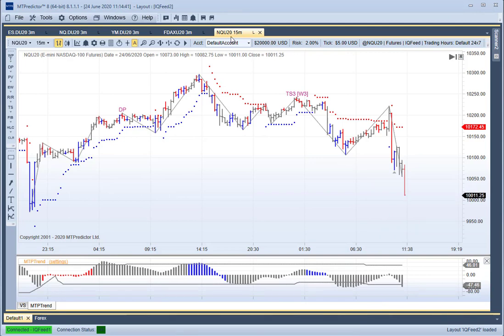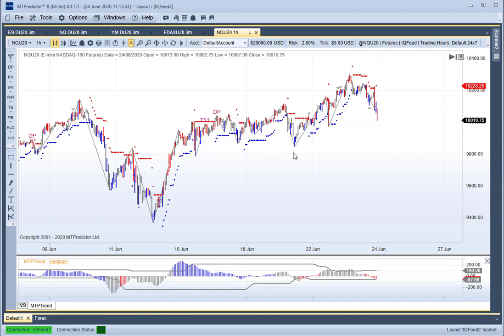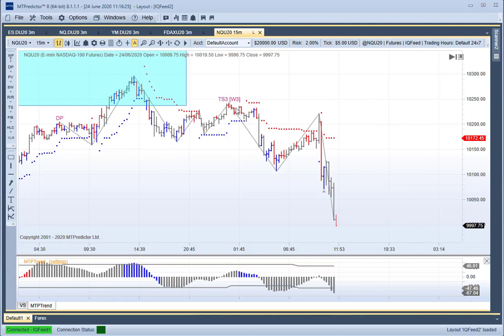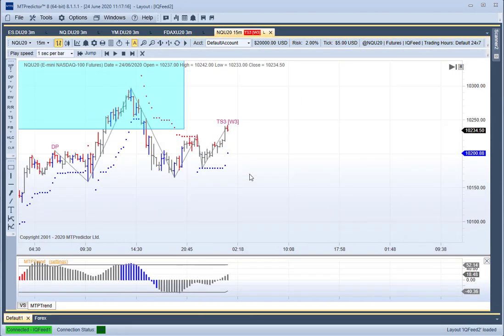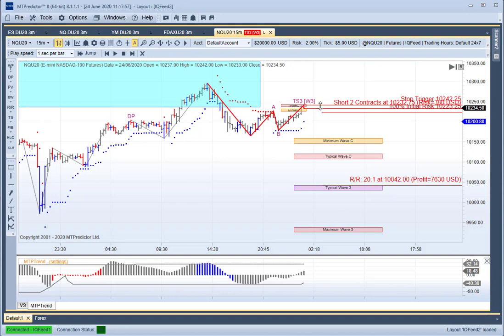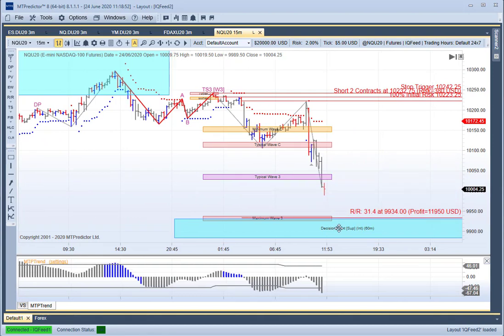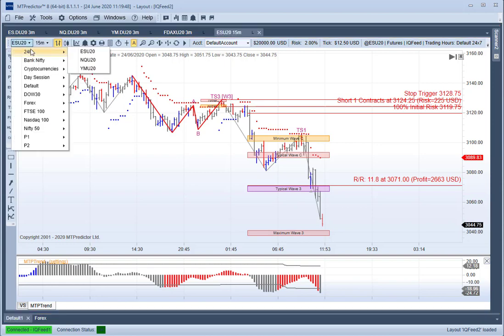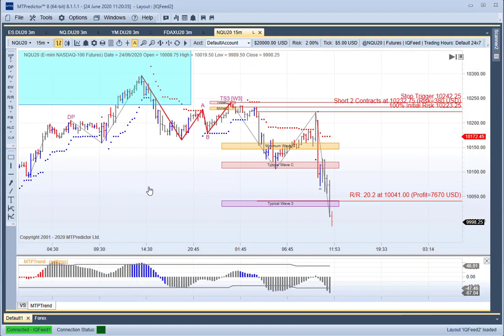MTPredictor - W3 [Wave 3] sell example on a 15min NQ Chart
In today’s MTPredictor video, we take a look at a Wave 3 [W3] sell set-up that has just unfolded on a 15min Chart of the NQ. This came after the NQ reversed at 60min DP resistance, that was discussed in our Customer training webinar, the day before. This caught the sharp fall today nicely.